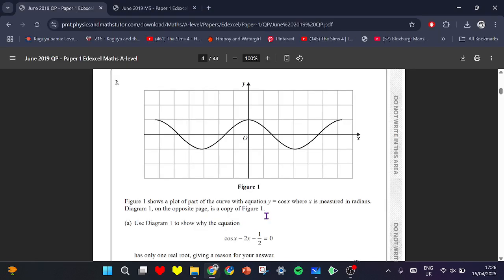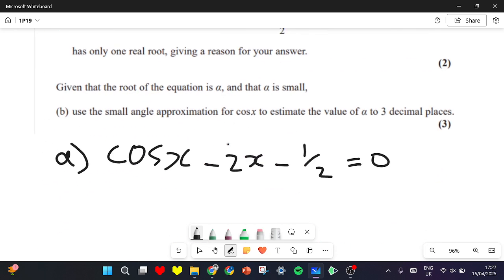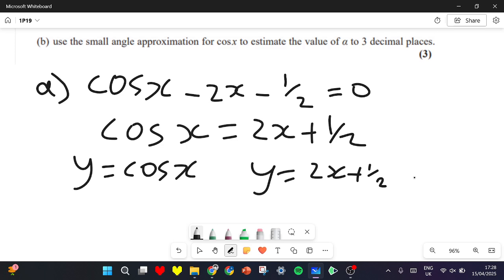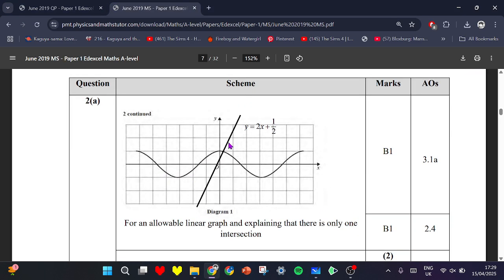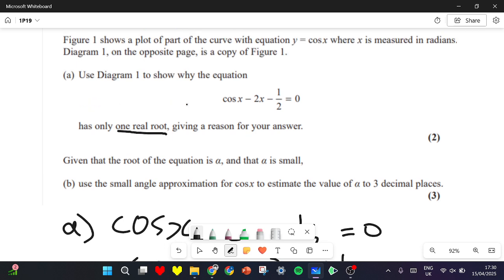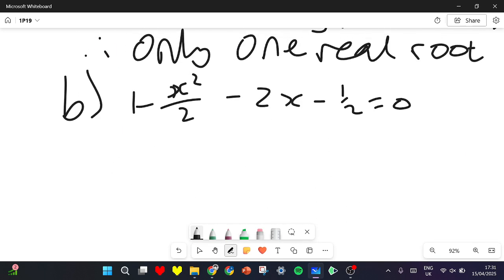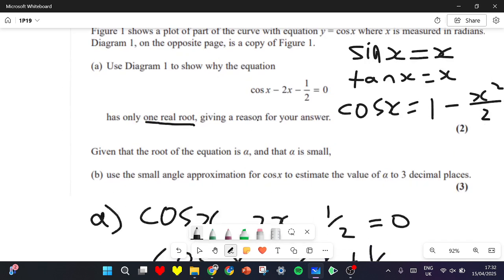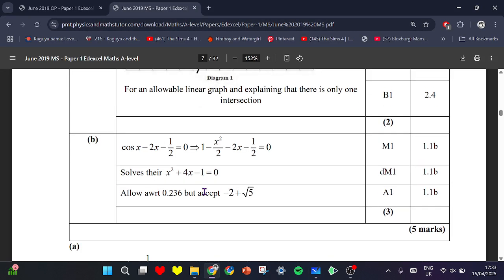2019 PAPER 1 Q2